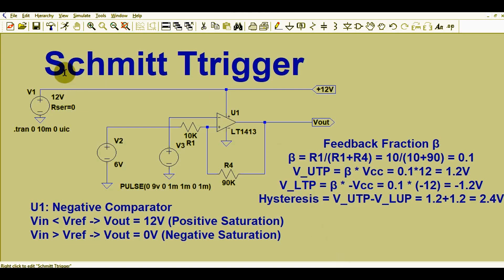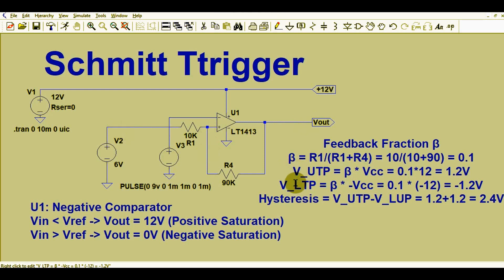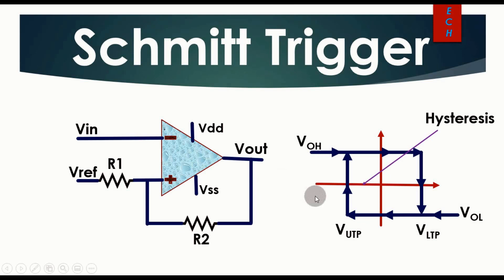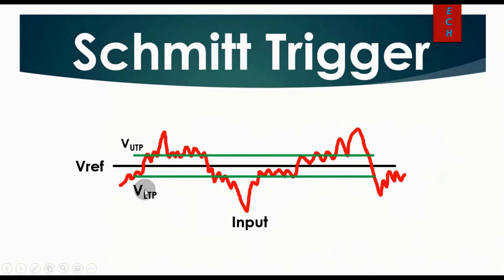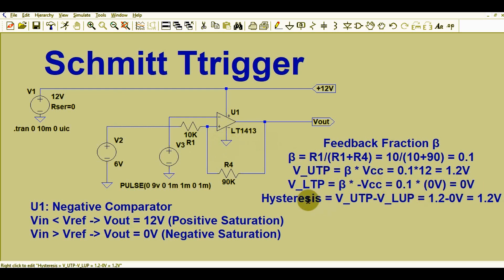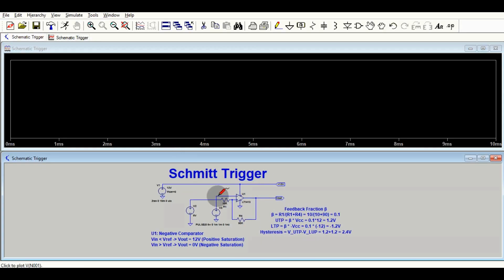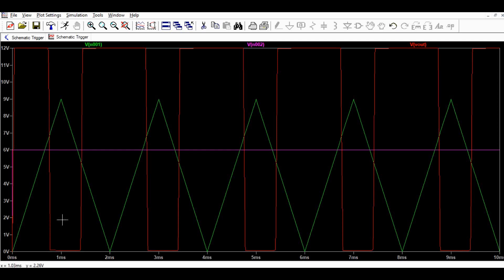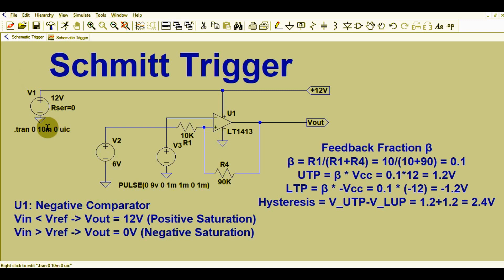LTSpice Schmitt Trigger Design | Simulation | Comparator with Hysteresis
In This Vedio :
LT Spice - Schmitt Trigger Design & Simulation Explained
Comparator with Hysteresis Explained